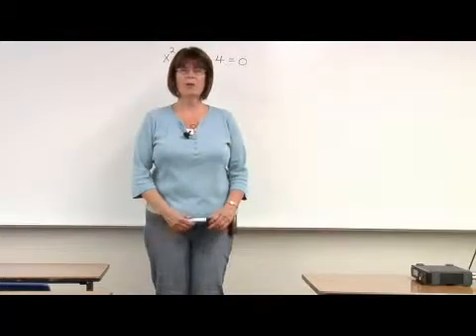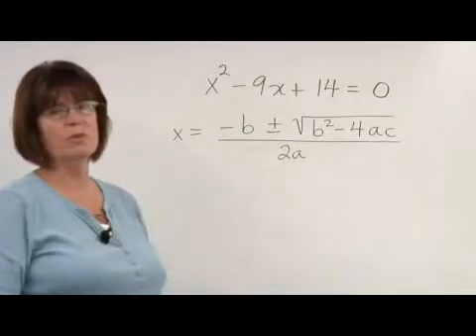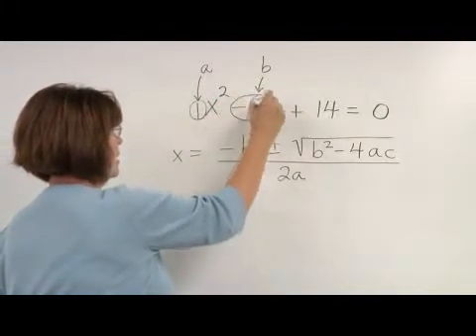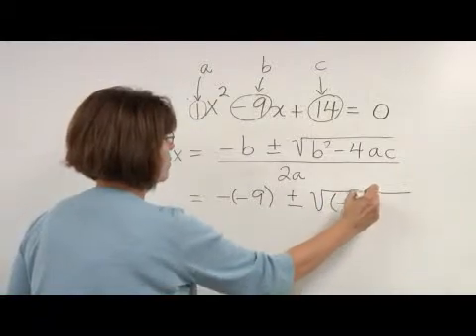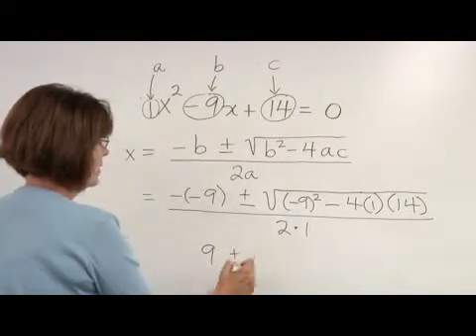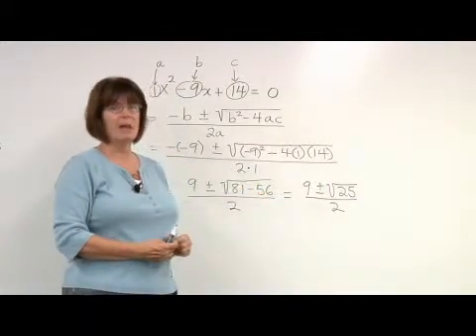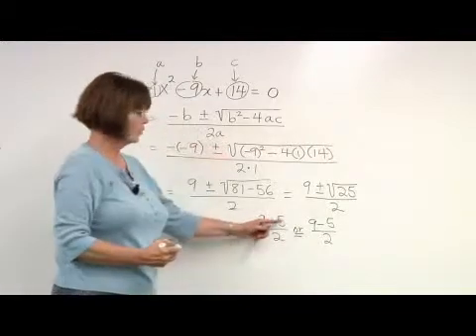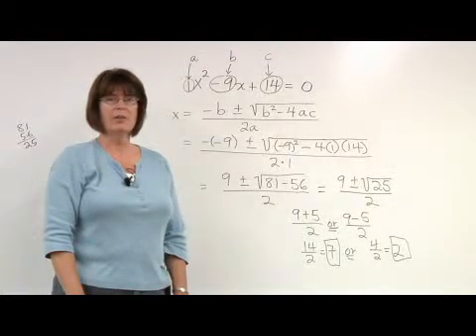Solving Roots of Polynomials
Solving Roots of Polynomials. Part of the series: Solving Math Problems. In math, the quadratic formula is used to solve problems with second degree polynomials. Solve roots of polynomials with tips from a math teacher in this free video on solving math problems.